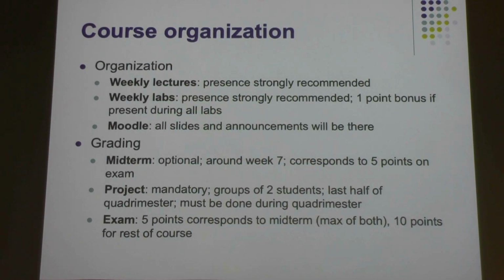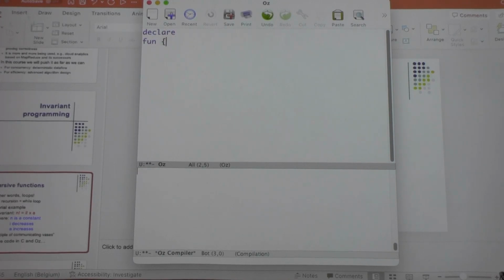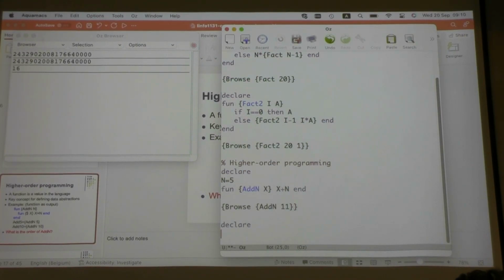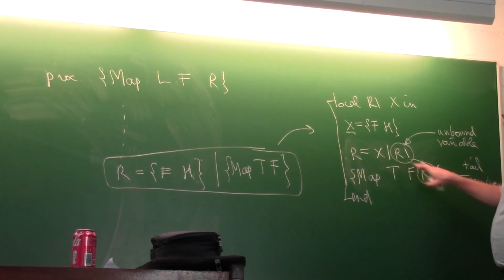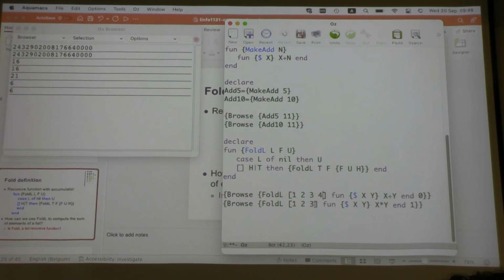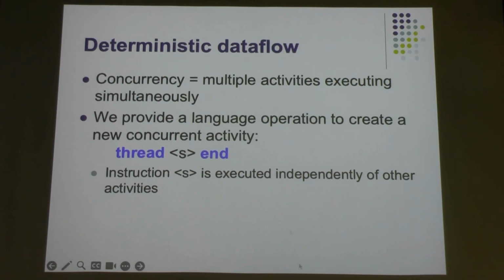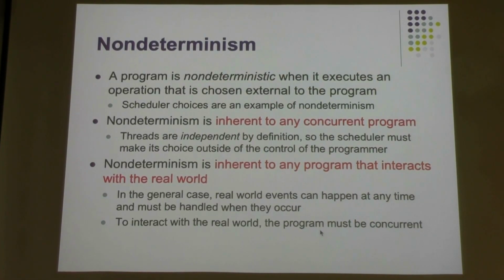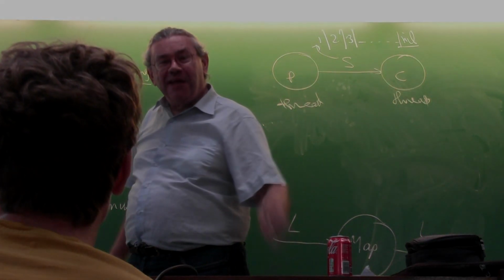LINFO1131 Lecture 1 (2023)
LINFO1131: Advanced Programming Language Concepts. Lecture 1: Introduction and Refresher. Third-year university course taught to all computer science students at the École Polytechnique de Louvain (UCLouvain Engineering School). Live recording of in-person course lecture taught on Sept. 20, 2023. The course LINFO1131 is organized in two parts: declarative and nondeclarative programming. Lecture 1 refreshes basic knowledge of functional programming, higher-order programming, symbolic programming, data abstraction, deterministic dataflow, and nondeterminism. This is summarized from the second-year course LINFO1104. Lectures 2-5 give a thorough presentation of declarative programming, including concurrency, lazy evaluation, algorithm design, and a precise explanation of the limitations of declarative programming. Lectures 6-11 cover nondeclarative programming, including data abstractions, multi-agent programming, Erlang, and shared-state concurrency including monitors and transactions.